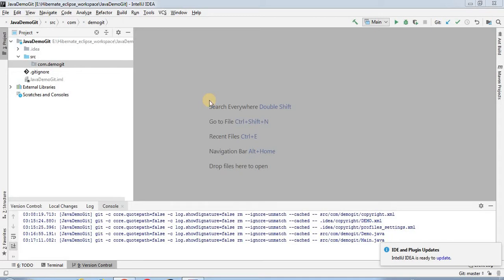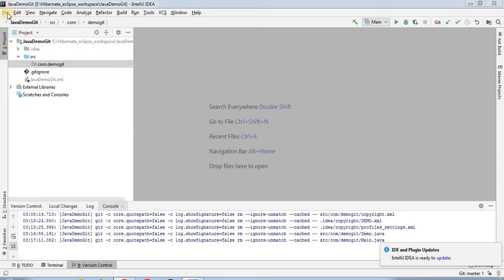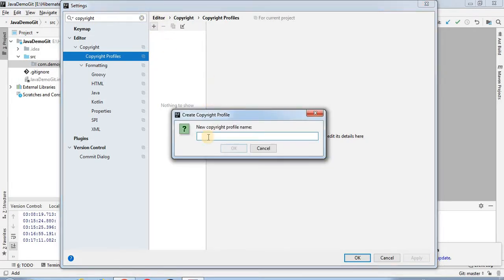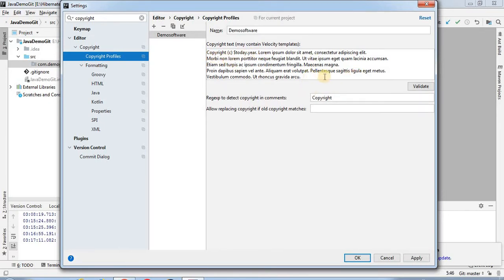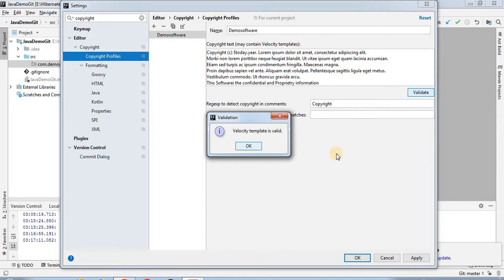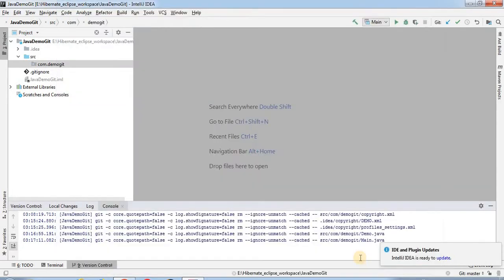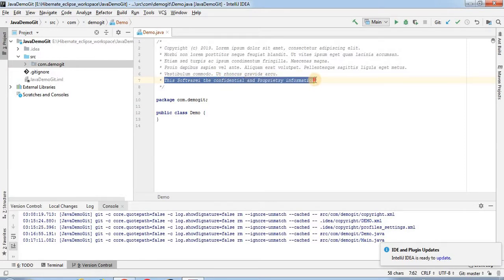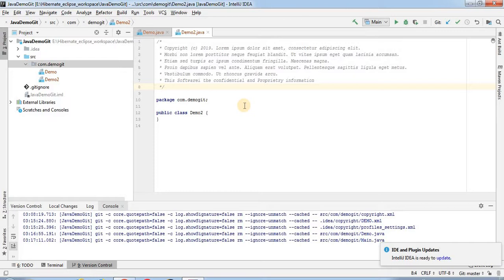How to add Copyright Profiles in IntelliJ IDEA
This session is about adding copyright profiles in IntelliJ Idea along with live Example.